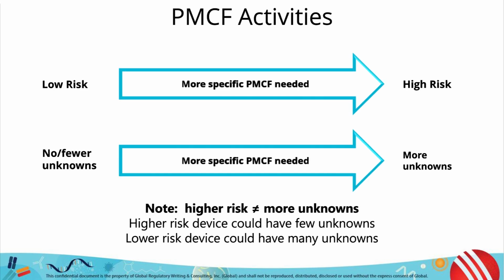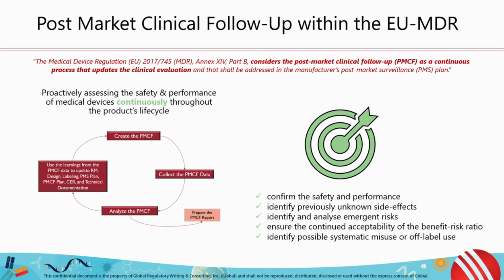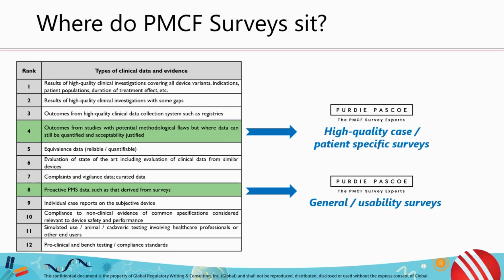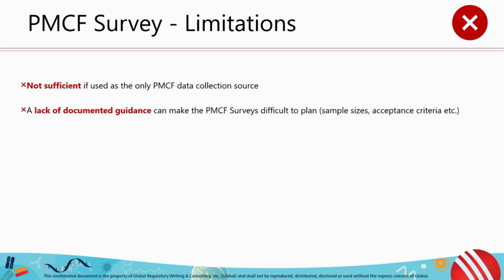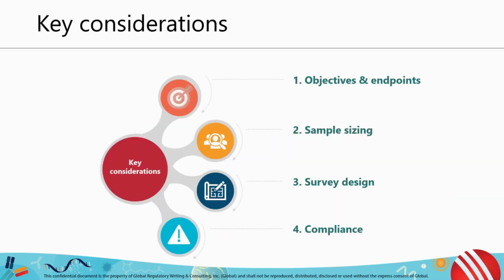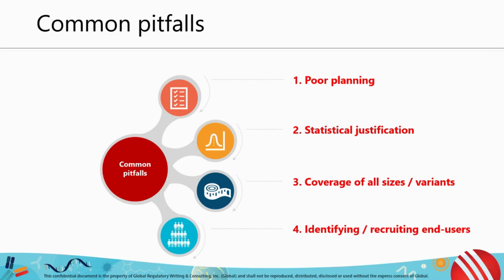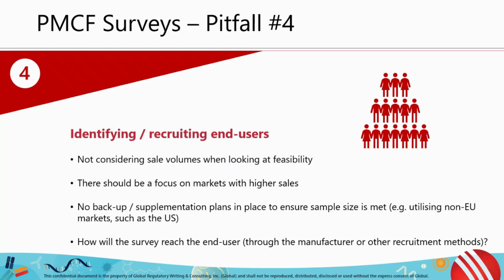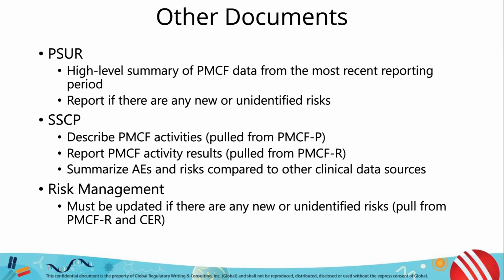GLOBAL RWC X Purdie Pascoe: Post-Market Clinical Follow-up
In this webinar, the PMCF survey experts at Purdie Pascoe join GLOBAL manager Kristen Petersen in discussing some key considerations for your PMCF strategy.